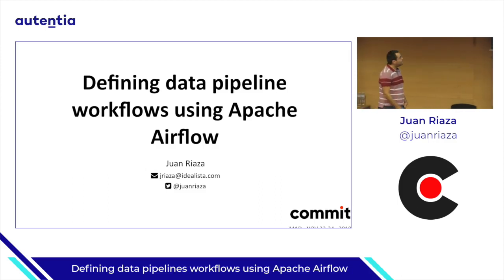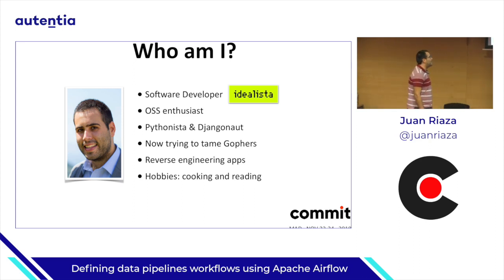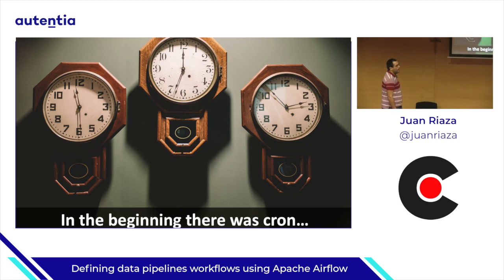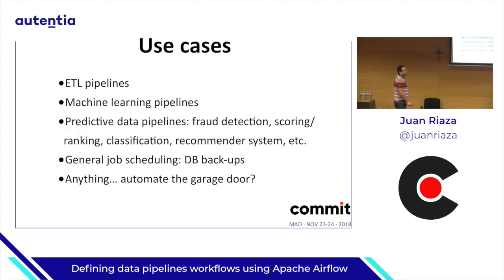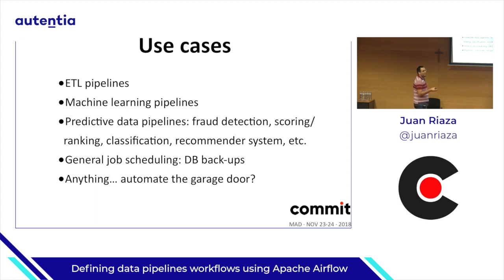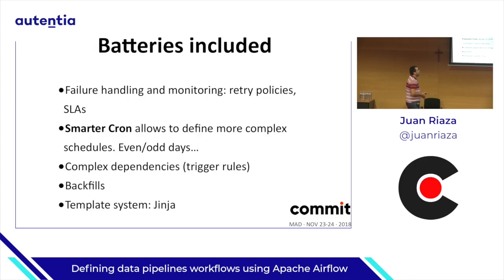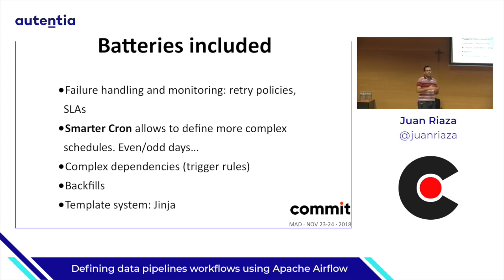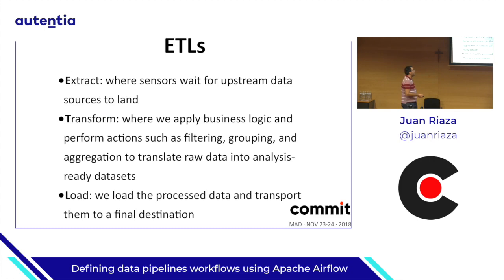Juan Riaza "Defining data pipelines"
Apache Airflow is a workflow automation and scheduling system that can be used to author and manage data pipelines. Workflows are defined programmatically as directed acyclic graphs (DAG) of tasks, written in Python .

At Idealista we use it on a daily basis for data ingestion pipelines. We'll do a thorough review about managing dependencies, handling retries, alerting, etc. and all the drawbacks.